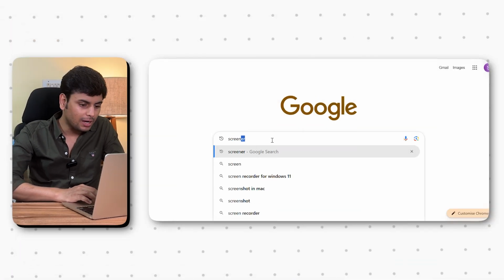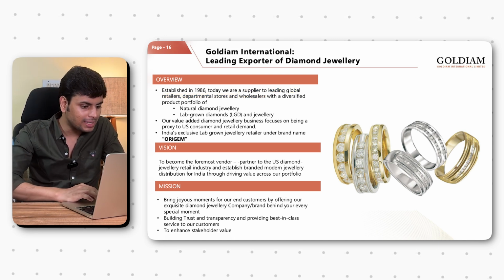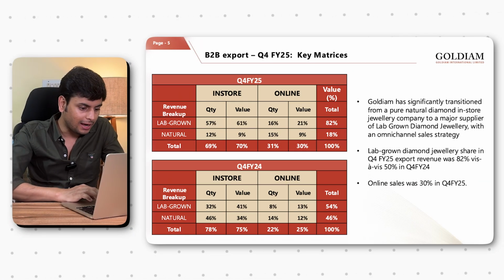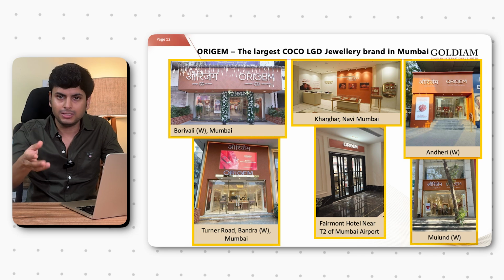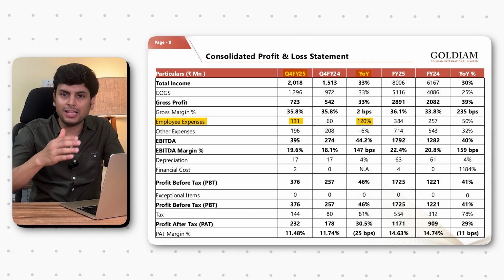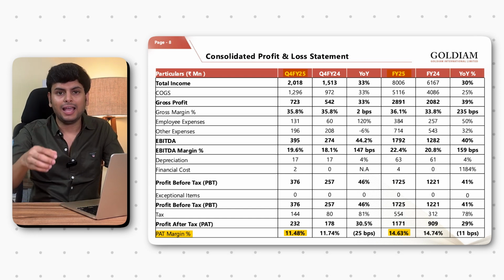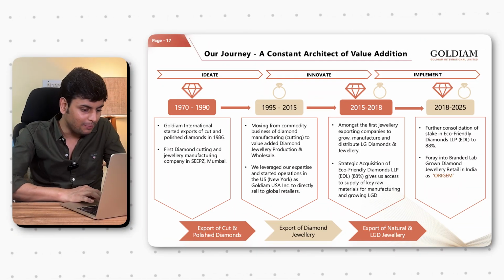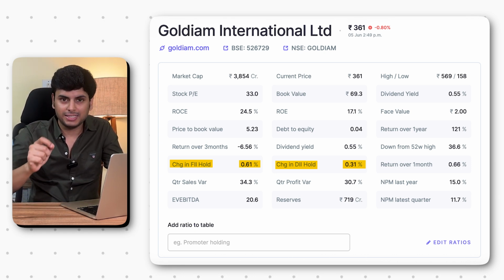How to ANALYSE STOCKS Like a Pro | Goldiam International Analysis | Simpli Stocks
In this video you will learn how to analyse any company like a pro — using just its investor presentation! 📊
Today, we will decode the stock Goldiam International step-by-step using its investor presentation. Understand the business, margins, segment shift, results & more in under 10 minutes.
Perfect for retail investors who want to level up their stock analysis game! 💡